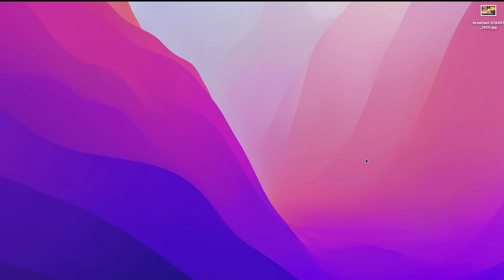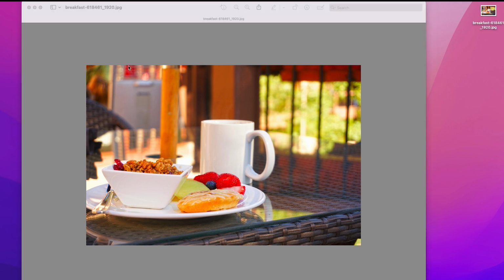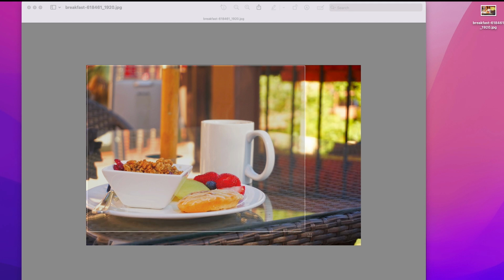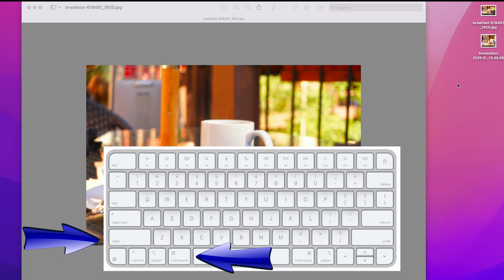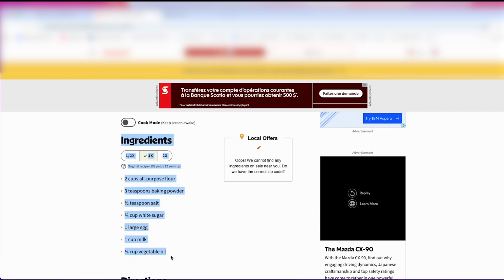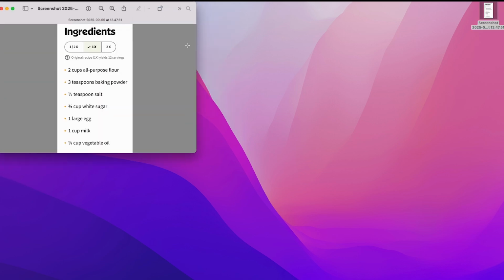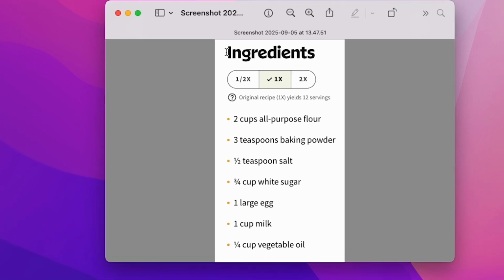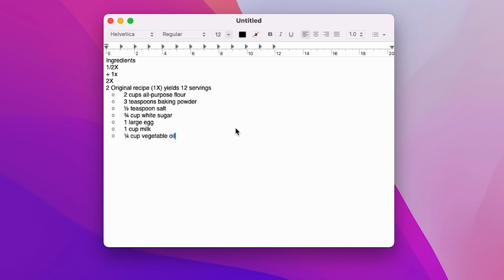How to Screenshot on a Mac / Apple Computer or Laptop - 2025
Learn how to master every screenshot trick on your Mac in just a few minutes. I’ll show you the basics, the advanced shortcuts, and the hidden feature that lets you copy text directly from an image. Perfect for beginners and Mac users who want to save time and boost productivity.

00:00 – Introduction
00:20 – Example photo for screenshot demo
00:31 – Screenshot a selected area (Shift + Command + 4)
00:53 – Dragging and capturing part of the screen
01:14 – Capturing the entire screen (Shift + Command + 3)
01:47 – Viewing multiple screens in a screenshot
02:01 – Transition to copying text from images
02:09 – Example recipe text demo
02:30 – Screenshots when text is in an image
02:58 – Screenshotting the recipe ingredients
03:20 – Using Mac’s text recognition on images
03:41 – Highlighting and copying text from an image
03:58 – Pasting copied text into TextEdit
04:09 – Wrap-up: all screenshot methods on Mac
04:14 – Like and Subscribe